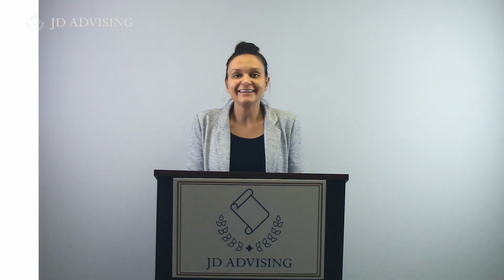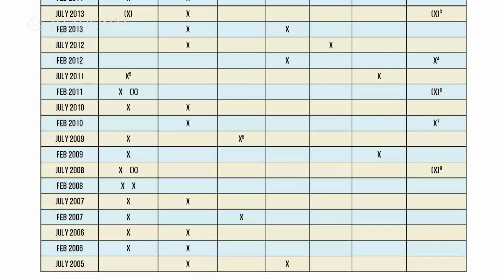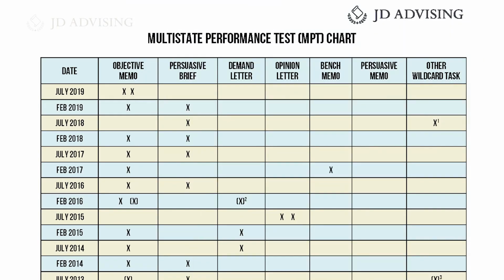What Types Of MPTs Will I See On The Bar Exam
Studying for the MPT?  It's important to understand the types of MPTs that you might see on exam day!  We break them down here!

You can view the MPT frequency chart that we refer